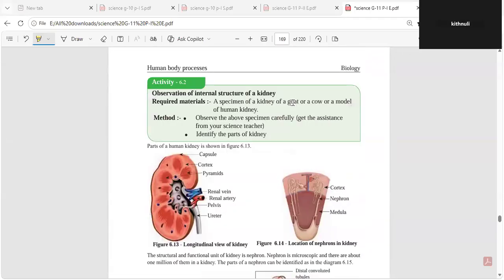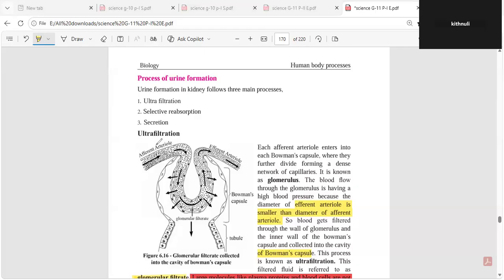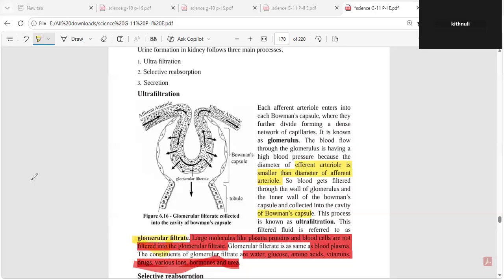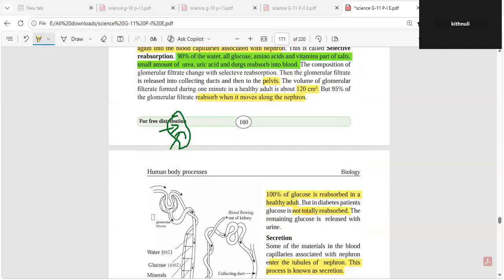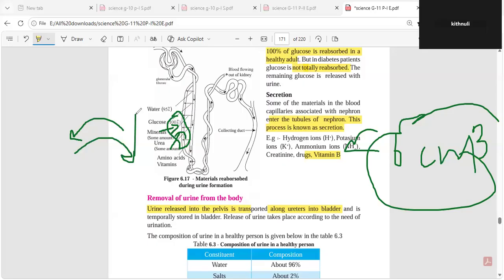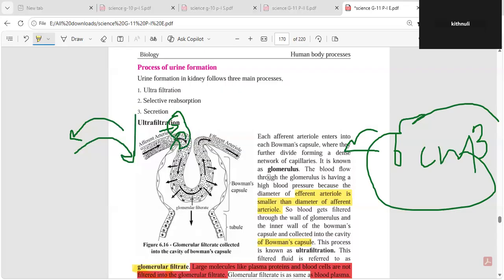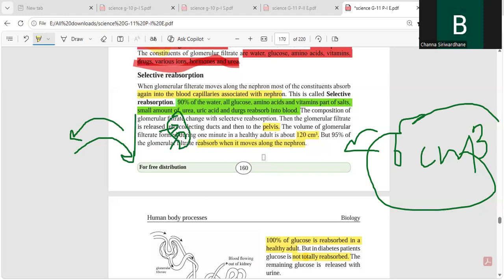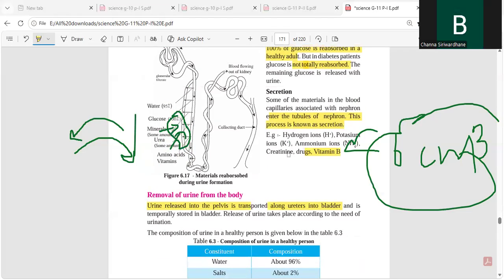Grade 11 Science - Process of urine formation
Channa Siriwardhane & Nimali Liyanage|